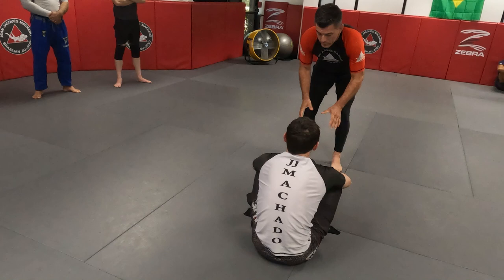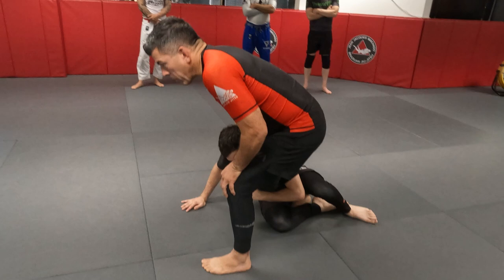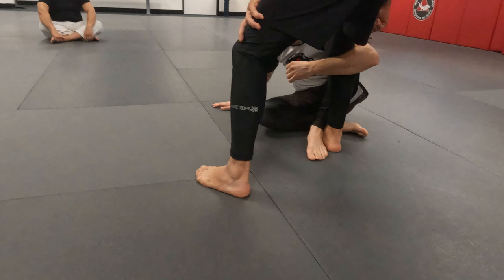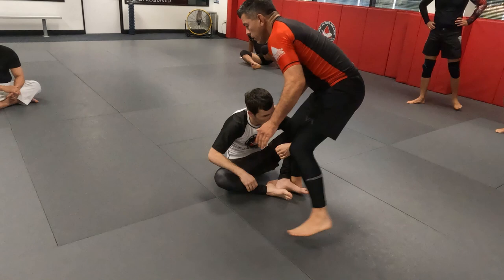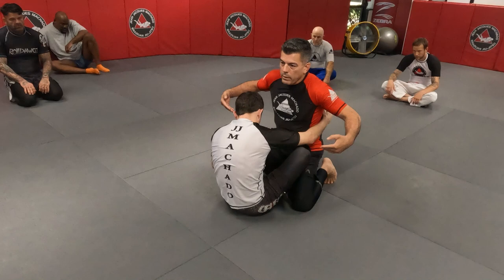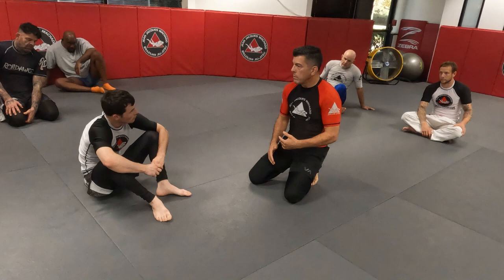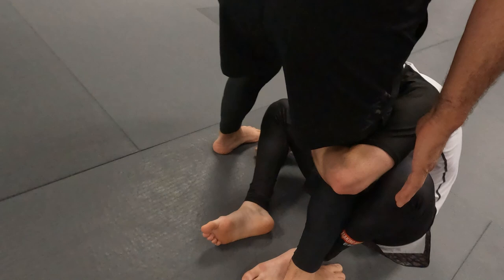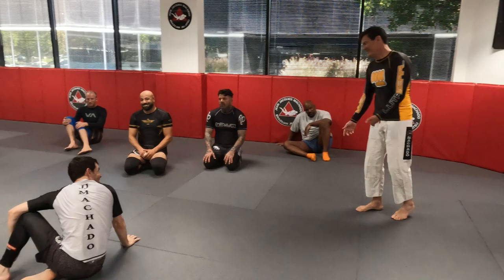Unbalancing a standing opponent from the sitting guard (and the 90 degree principle)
This scooting entry and the butterfly guard entry will give you an opportunity to lift the weight from one foot to another, so you can easily manipulate your opponent's base. Professor Jay Zeballos teaching at the Jean Jacques Machado academy HQ in Woodland Hills, CA.

00:00 - Sitting guard entry
05:02 - Butterfly guard entry